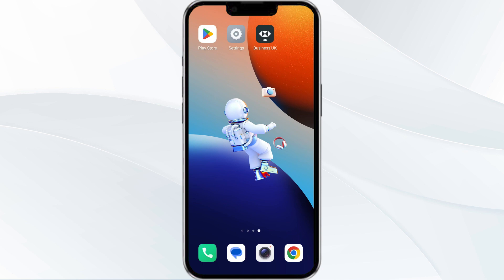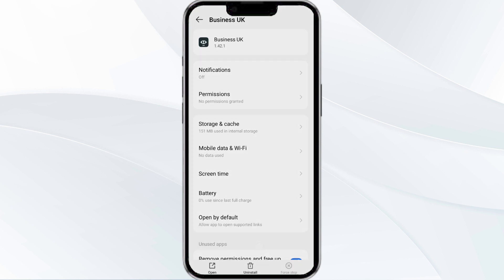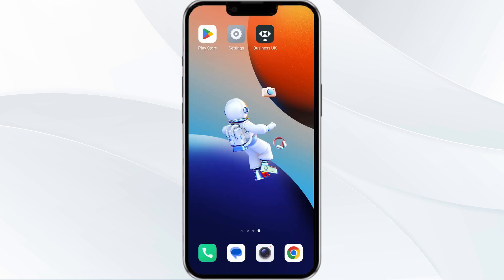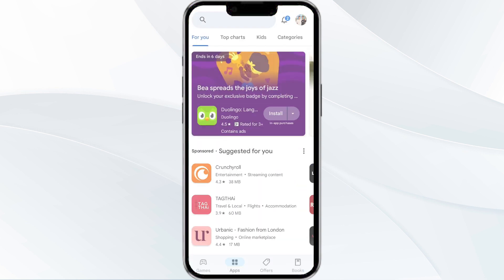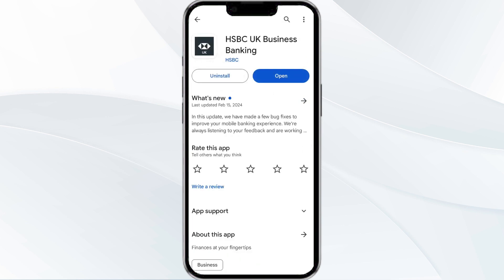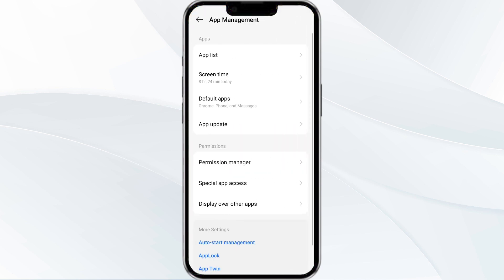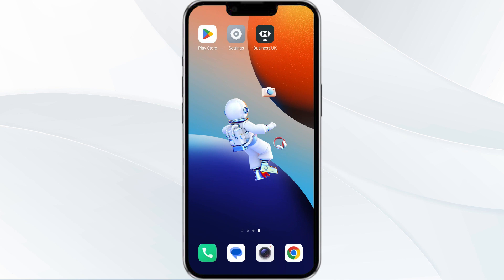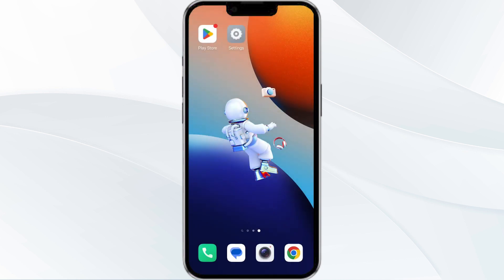How To Fix HSBC Business Banking App Not Working, Keep Crashing, Keep Stopping, Stuck On Loading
In this video, we will guide you on how to troubleshoot issues with the HSBC Business Banking app, such as it not working, crashing, stopping, or getting stuck on the loading screen. Follow our step-by-step instructions to resolve these common problems and get your app up and running smoothly again.

00.00  Introduction
00:16  Solution1 Force Close & Restart The HSBC Business Banking App
00:43  Solution2 Disable And Enable Your Internet Connection
01:07  Solution3 Update The Hsbc Business Banking App To The Latest Version
01:45  Solution4 Clear Hsbc Business Banking App Cache
02:11  Solution5 Uninstall & Reinstall The Hsbc Business Banking App
02:33  Solution6 Wait For Sometime & Try Again